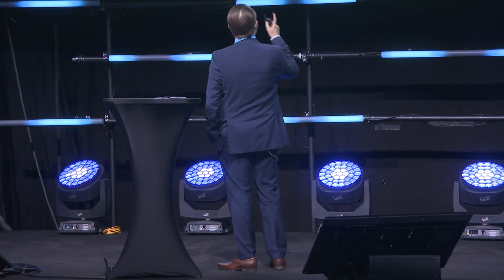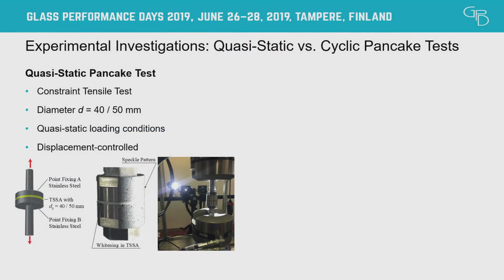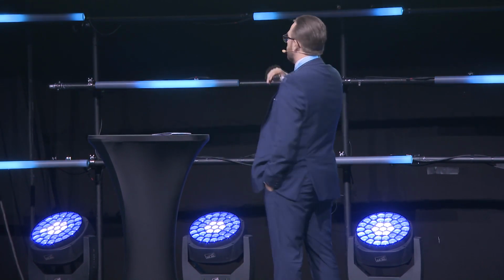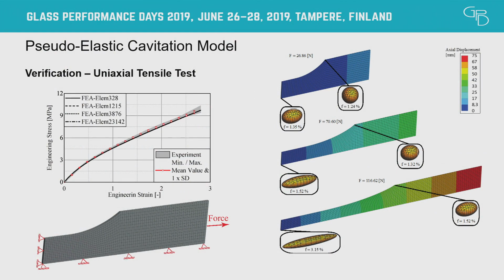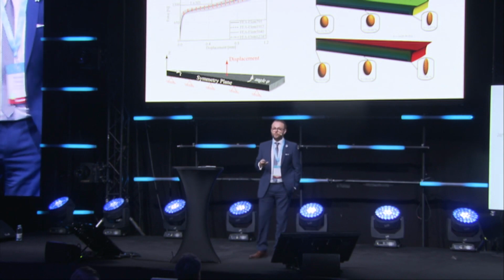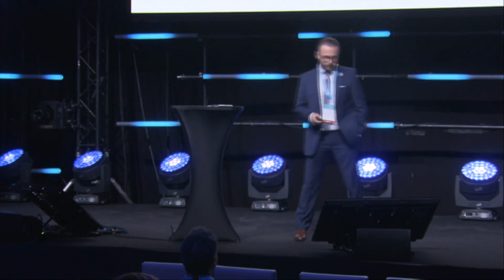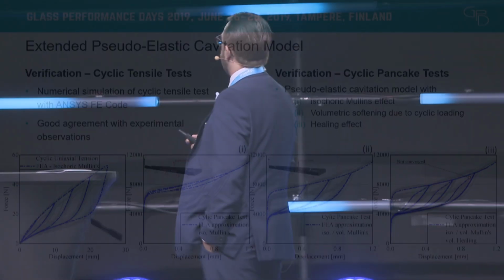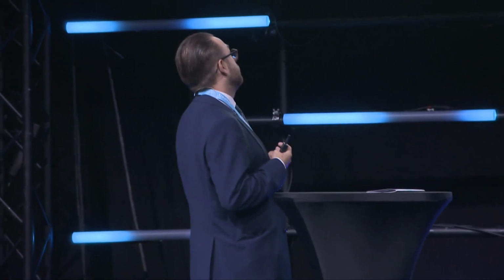Michael Drass - Extension of Pseudo-Elastic Cavitation Model for Cyclic Loading for TSSA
Extension of Pseudo-Elastic Cavitation Model for Cyclic Loading for TSSA

This study proposes an extension of the pseudo-elastic cavitation model in order to describe the structural behaviour of silicone adhesives under cyclic loading. Based on cyclic uniaxial tensile tests as well as cyclic heavily constrained tensile tests, that is the pancake test, the material softening due to cyclic loading is described by the approach of pseudo-elasticity. The basic idea is to transfer the classical description of pseudo-elasticity for stress softening under cyclic loading according to Ogden & Roxburgh 1999 to the pseudo-elastic cavitation model. The advantages of the approach of pseudo-elasticity lie in the simple formulation, where the functional can be completely described on the macro-scale, the application of the volumetric-isochoric split, which brings advantages regarding the material parameter identification and the avoidance of computationally intensive and complex multi-scale modelling methods. In order to show that the approach presented functions, both cyclic experiments are numerically calculated.